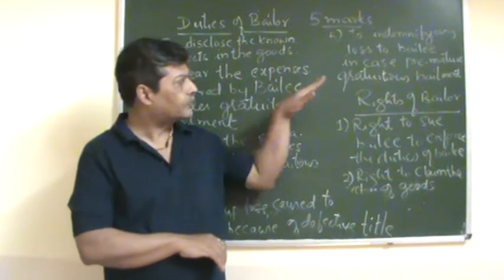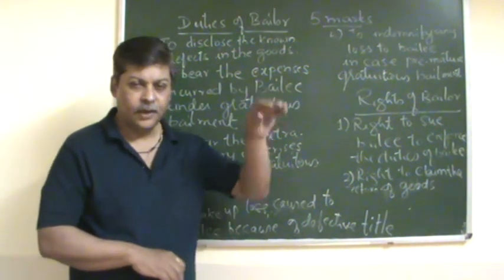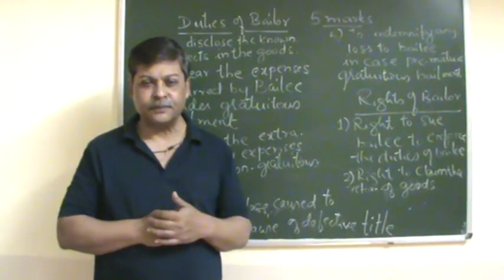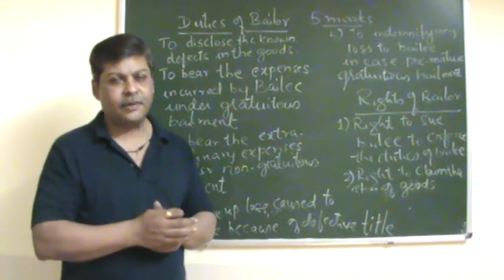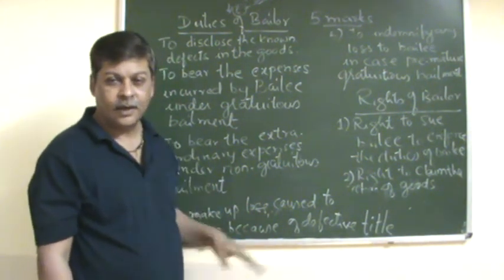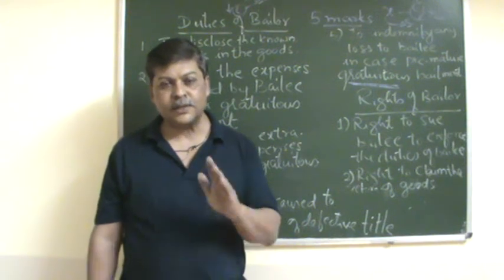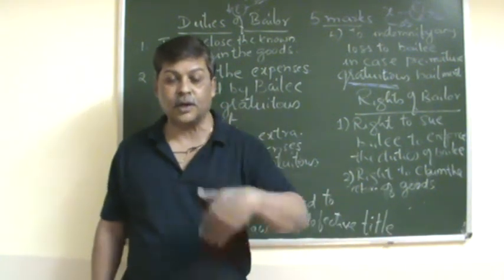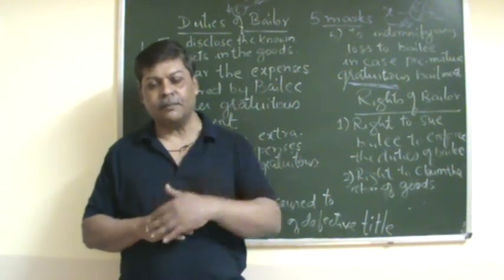B.B.A 5th semester- Business laws- Rights & Duties of Bailor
In this session rights and duties of Bailor is discussed.